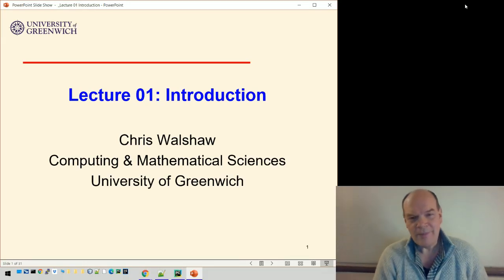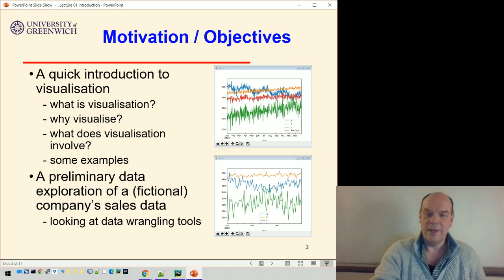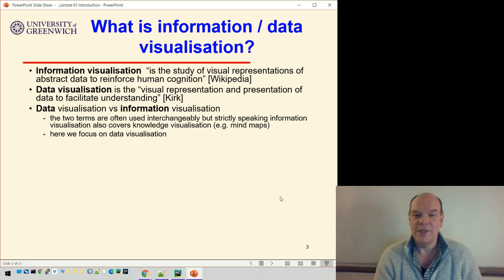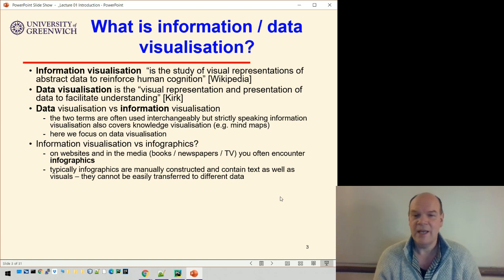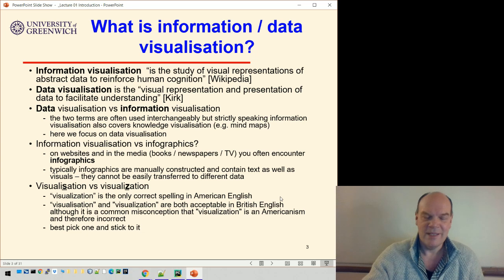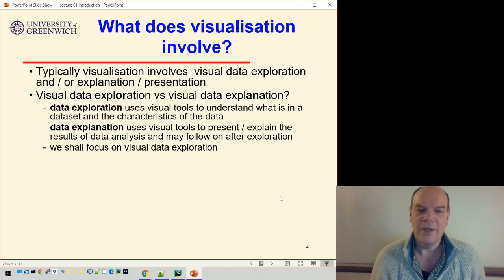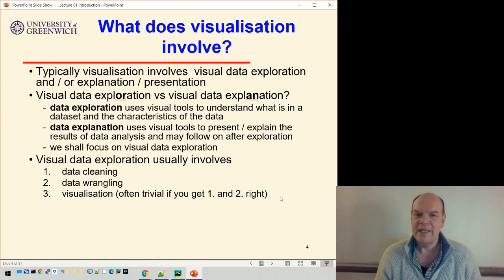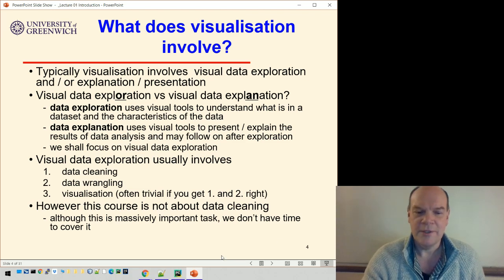Visualisation 01-1: Introduction - Objectives & motivation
Objectives. What is visualisation? What does visualisation involve?